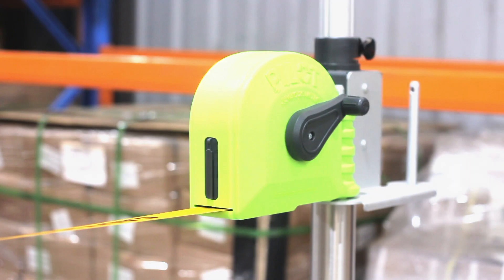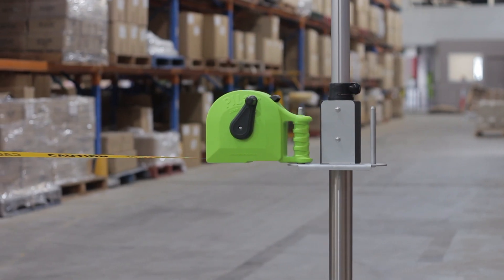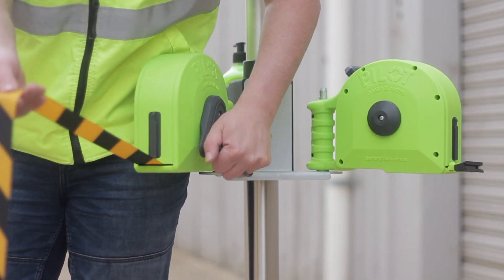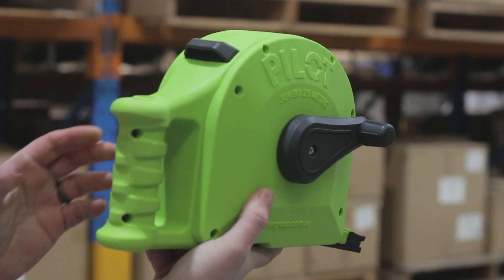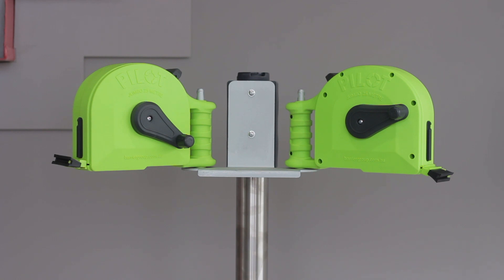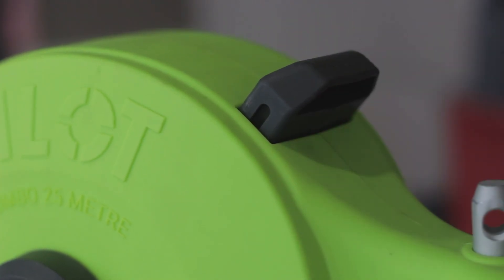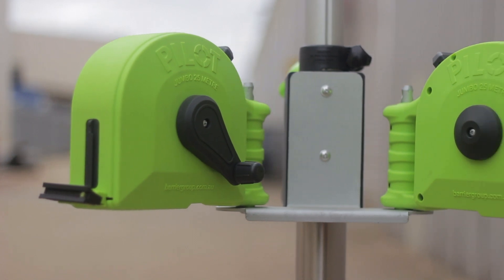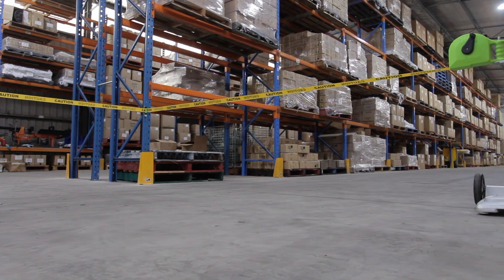Pilot 25 Retractable Belt - PILOT HAZARD MANAGEMENT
Pilot 25 is a manually operated, easy to use, retractable belt unit.

With up to 25 metres of belt reach available its generous length surpasses many competitors in the field. The reversible crank handle can be configured for either a left- or right-handed operation.
With a variety of mounting options Pilot 25 can be configured to solve a host of workplace safety challenges.

Pilot can be seen in operation throughout warehouse, factories, distribution and logistics depots, construction sites, and mining sites. With such a wide range of accessories and mounting options Pilot commands any hazardous situation.

No matter what your use is, where you use it, or when you use it – Pilot will guide you to safety.